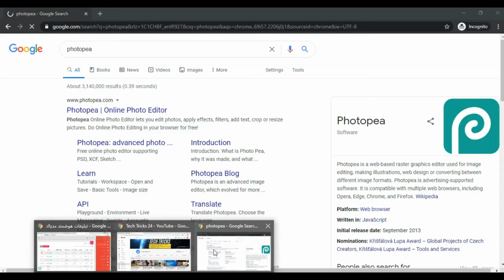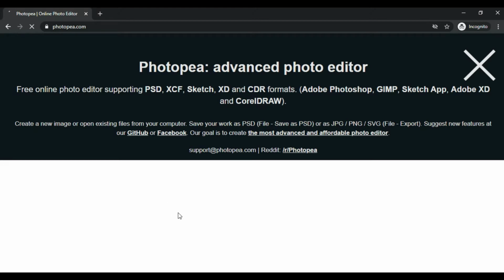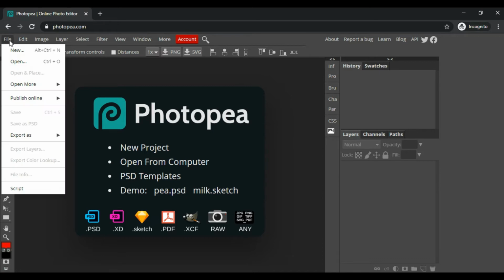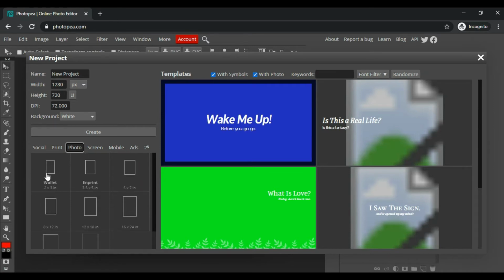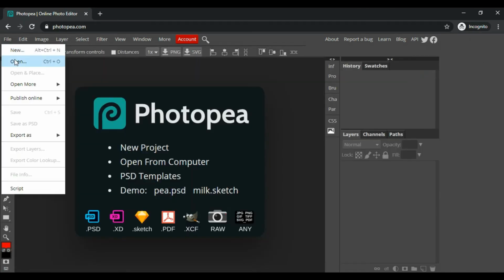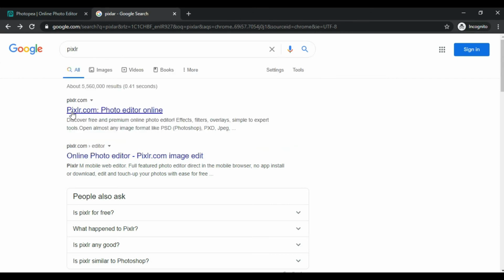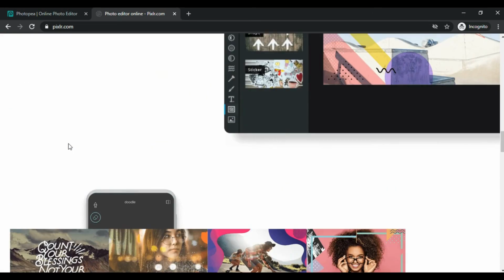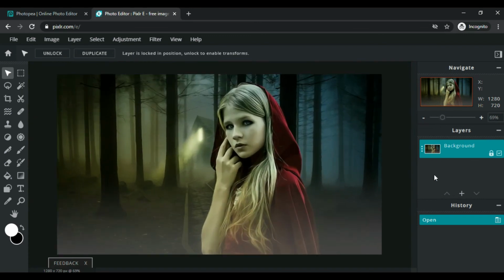HOW TO USE ADOBE PHOTOSHOP FOR FREE | Photopea | Pixlr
Photopea:
Photopea is a web-based raster graphics editor used for image editing, making illustrations, web design or converting between different image formats. Photopea is advertising-supported software. It is compatible with multiple web browsers, including Opera, Edge, Chrome, and Firefox.
Pixlr:
Say goodbye to boring and repetitive editing tasks with AI design tools. One click is all it takes to remove backgrounds perfectly from your photos, cut out every strand of hair and more! Let AI and Machine Learning take your photo editing and background removal to a new level!